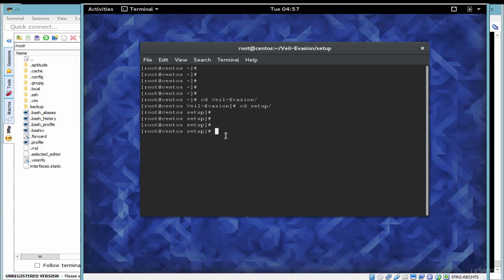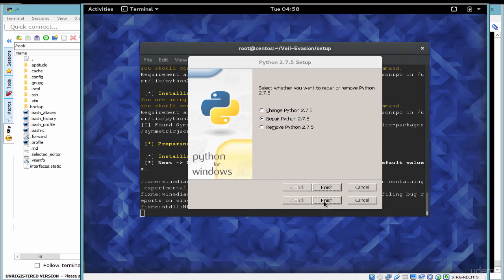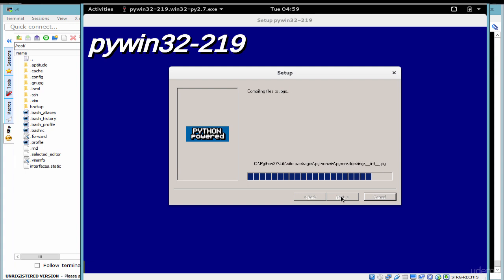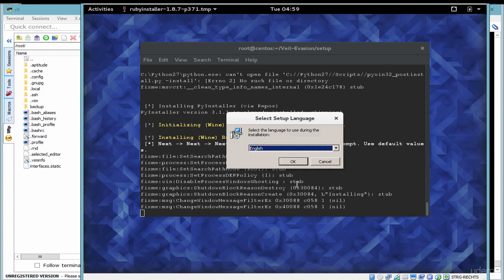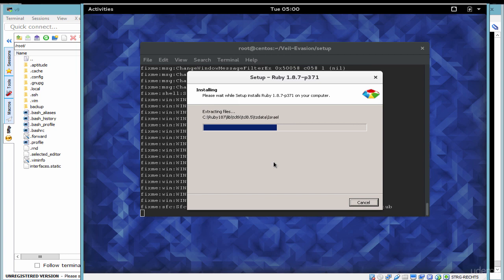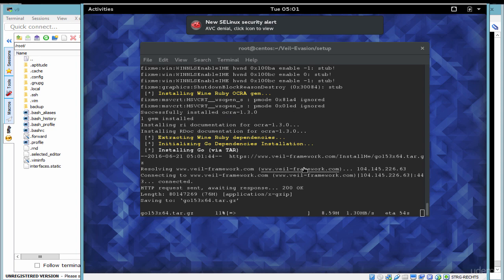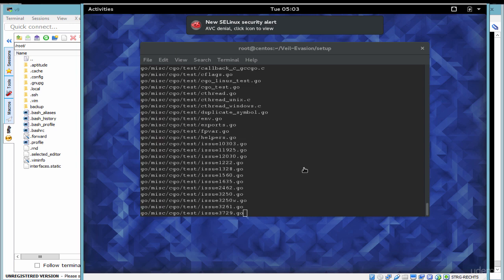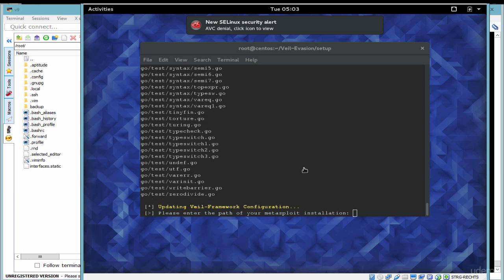veil evasion final installation